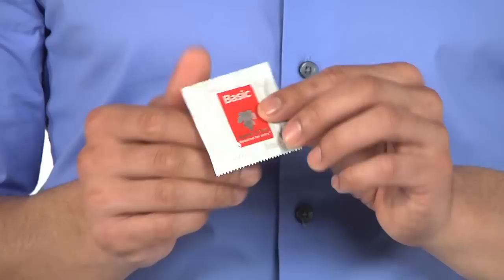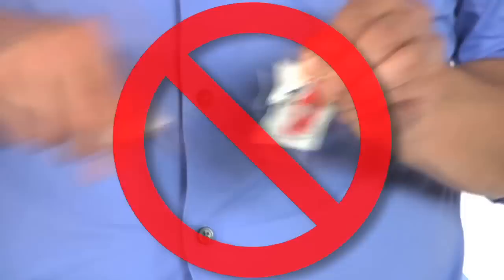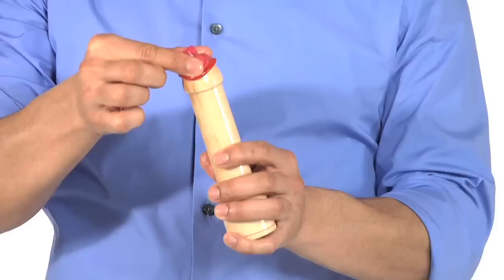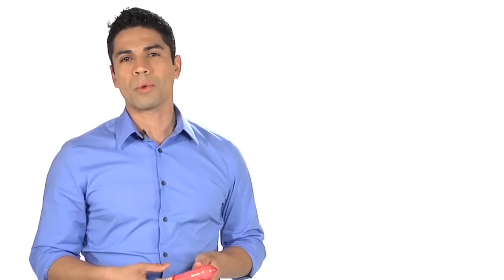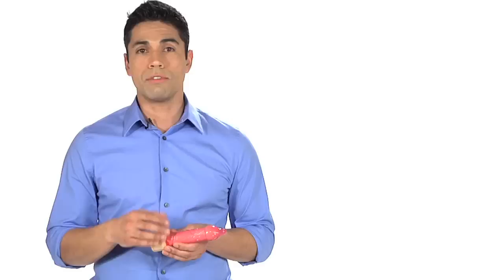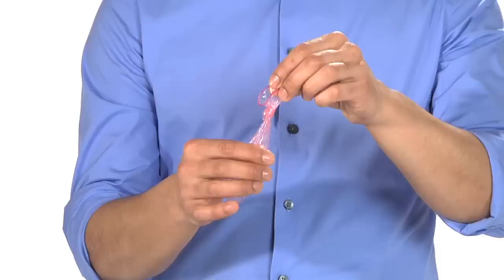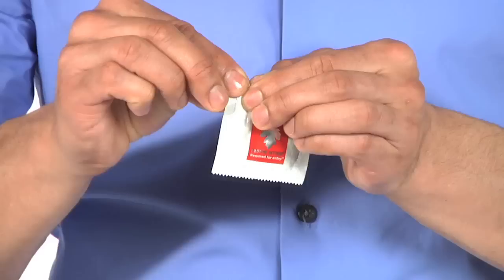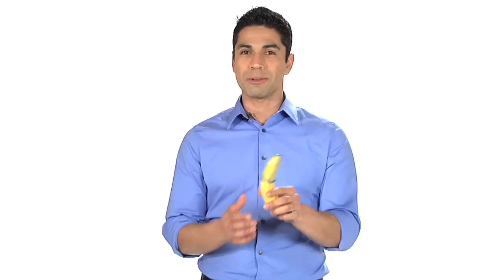How to Put On A Condom - Planned Parenthood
How to put on a condom and how to use one is an easy process. As one of the many different types of birth control, condoms prevent against both pregnancy and STDs (sexually transmitted diseases) when used correctly. Condoms are also the most common and accessible form of birth control available to everyone without a prescription. If both you and your partner know how to put on and use a condom, it will make using a condom easier, more pleasurable, and will also make the condom more effective.

To learn more about condoms, contact your local Planned Parenthood health center

"PLANNED PARENTHOOD: HOW TO USE A CONDOM" - PLANNED PARENTHOOD
VIDEO TRANSCRIPT:

Using a latex condom isn't exactly rocket science. Just open the package and put it on, right? Well sure, but there are actually some things you can do to make condoms more effective at preventing pregnancies and sexually transmitted infections.

First of all, condoms can get old and weak in a couple of years, but every condom package has an expiration date. If it's past expiration date, use a newer condom.

The package should be sealed so that when you squeeze it you can feel a little air bubble. If the outside is sticky, damaged, or torn it could mean that the condom is damaged. And that's no good.
Open the package gently with your fingers -- no scissors or a sharp object that could poke a hole through the latex.

Next, you want to pinch the tip of the condom. This gets rid of any air bubble that could cause the condom to break.

Before the condom touches the penis, make sure that it will roll down correctly. If you put it on the wrong way, it won't roll down easily. Roll down the condom to the base of the penis and smooth out any air bubbles, and add lube.

Now, you're ready for intercourse! You don't need my help for that.
After sex, hold the condom against the base of the penis while pulling out. A lot of guys will lose their erection pretty soon after ejaculating. If you wait too long, the penis will get soft and the condom could roll off or semen could spill out. Holding the condom against the penis while pulling out prevents that from happening. Take the condom off away from your partner, tie it closed and you're done.

Congratulations! You just prevented a pregnancy, a sexually transmitted infection, or both.

Let's talk lubrication. Some condoms come lubricated, some don't. Some people like extra lubrication. Lubrication is a good thing, but make sure it's the right kind. Oil based lubricants weaken the latex, making it more likely for the condom to break. So always use a water or silicone based lube.

Not sure if your lube is condom safe? Check out the package or read the ingredient list.

Allergic to latex? Use a non-latex condom.

So let's review: Expiration date, check the package, open gently, pinch the tip, roll correctly, hold the base, tie it off, no oil based lube. I know it sounds like a lot, but if you don't have a lot of experience, you can always practice on yourself ahead of time. Don't have a penis? I'm sure you can find something around the house that will work.

Condoms are available for free at many Planned Parenthood Health Centers. and click on "Find a Health Center."